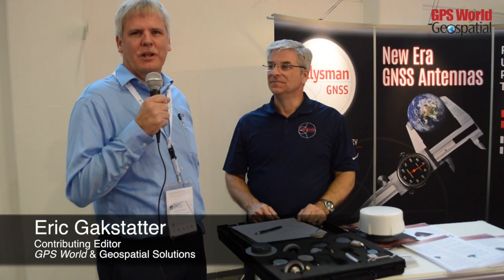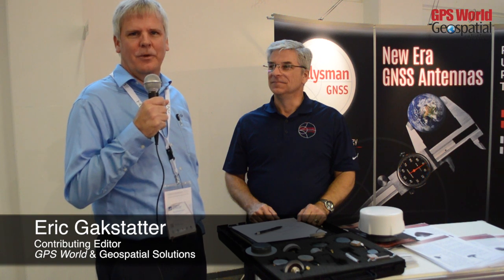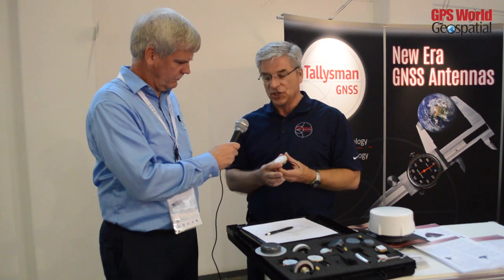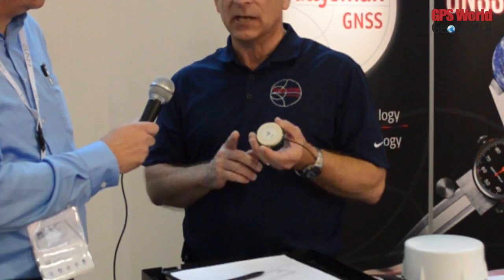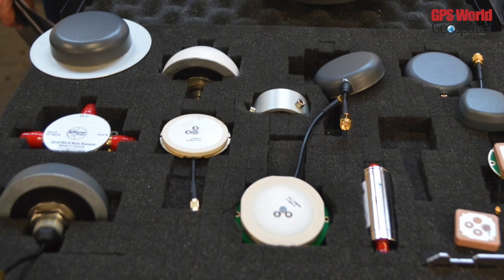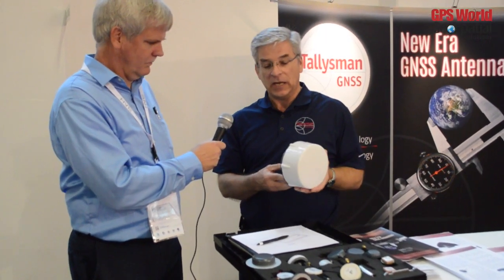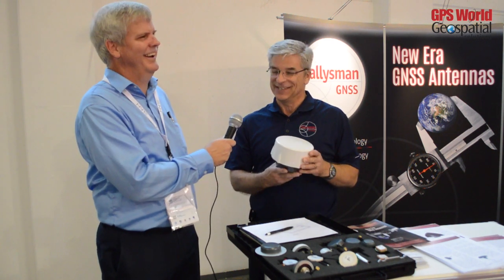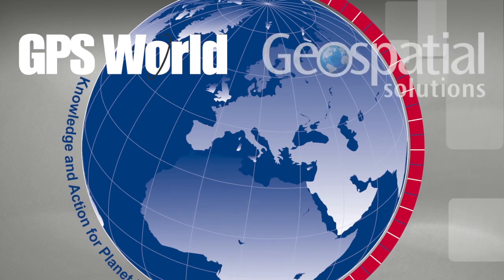InterGeo 2014: Talllysman Wireless Inc.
Allen Crawford of Tallysman Wireless Inc. details the company's GNSS antennas at InterGeo 2014, including a new product Tallysman Wireless plans to launch in the first quarter of 2015.